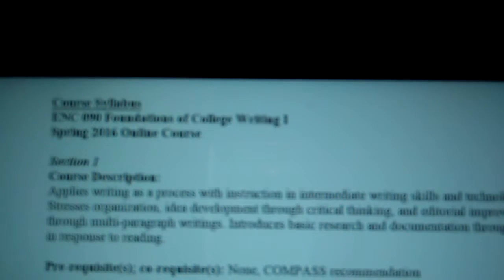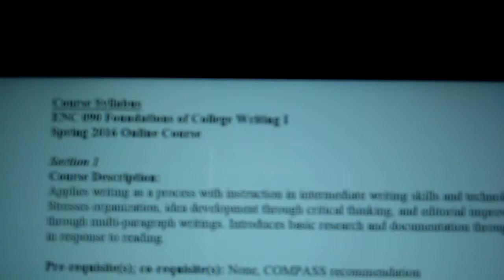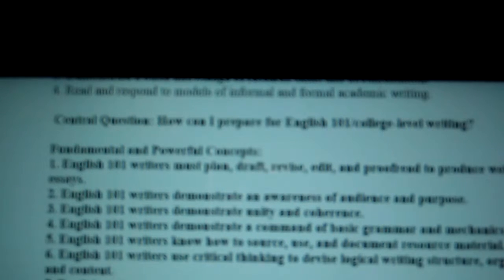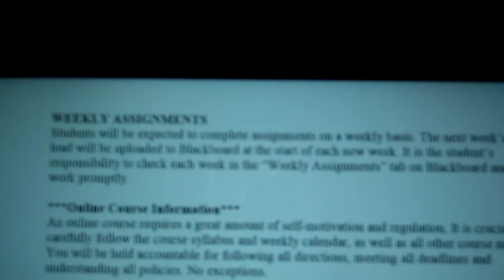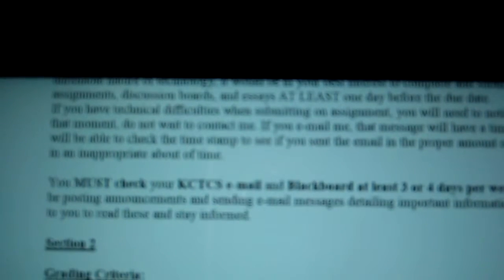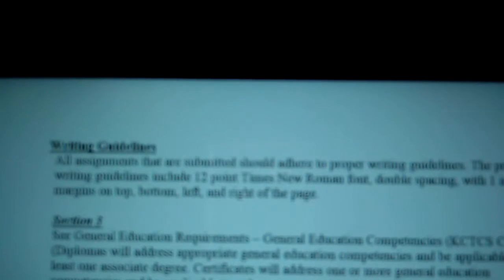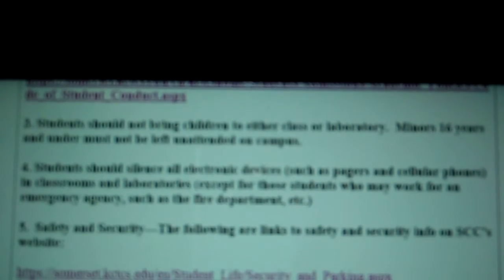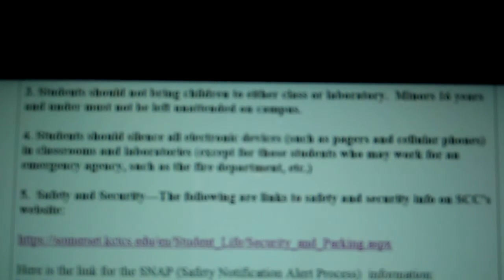ENC 090 Syllabus Video Spring 2016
A video designed to introduce students to the syllabus.